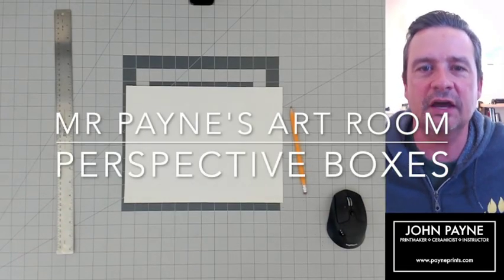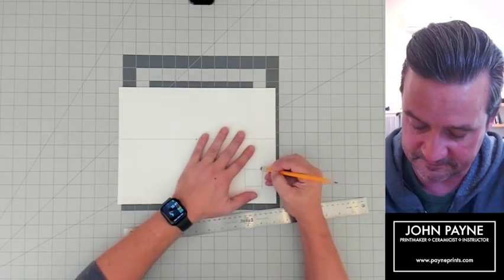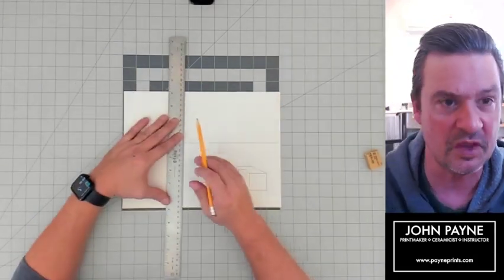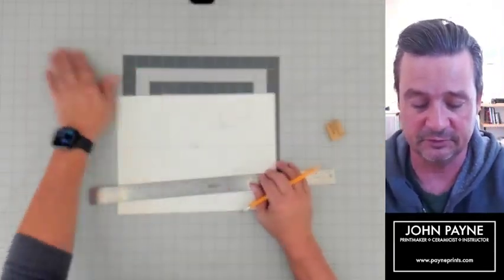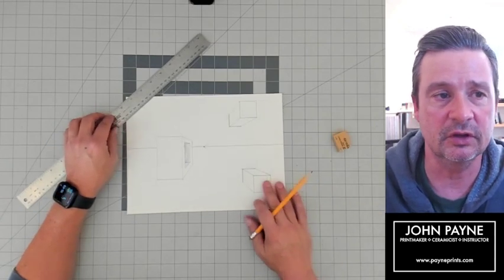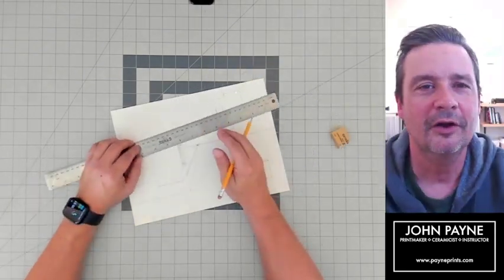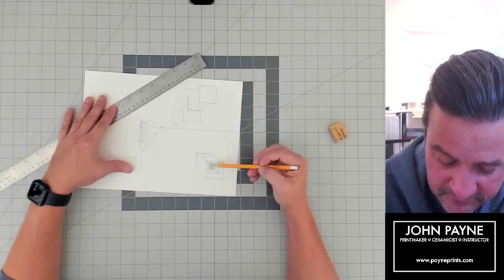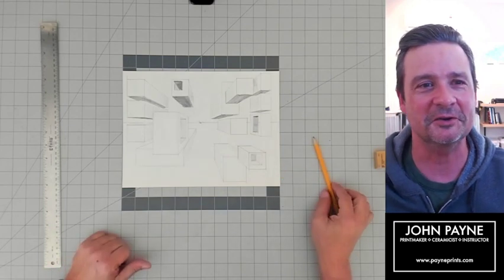1 POINT PERSPECTIVE BOXES 1080WebShareName